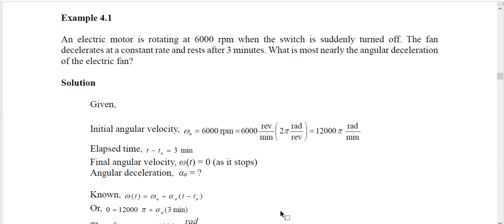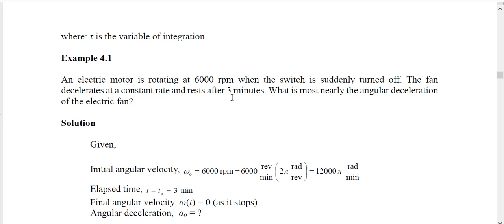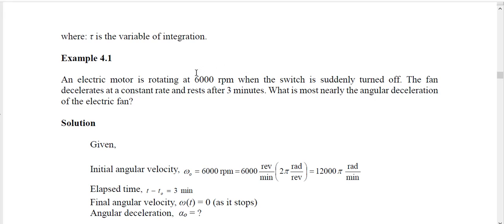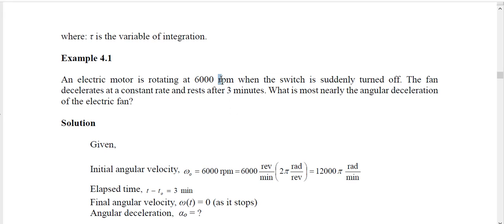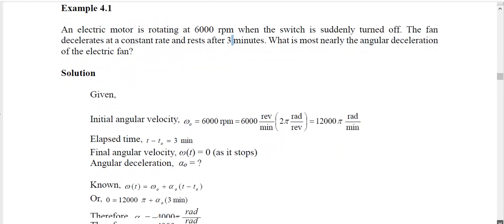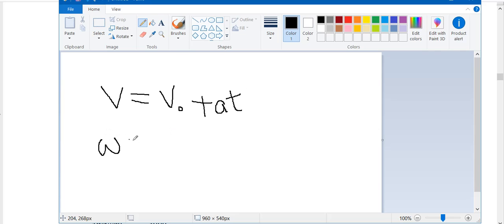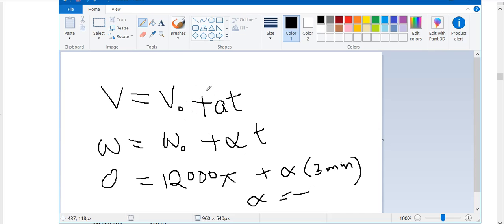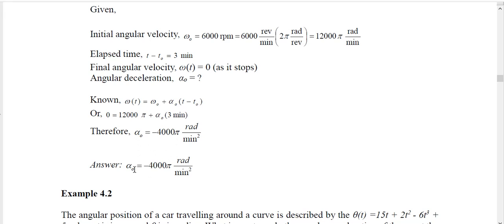Kinematics of rigid body Example 1